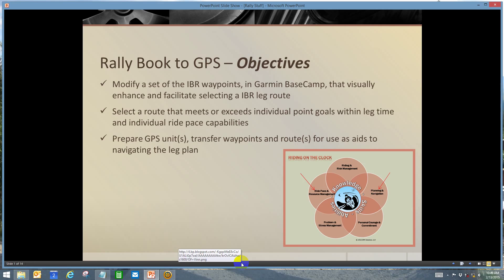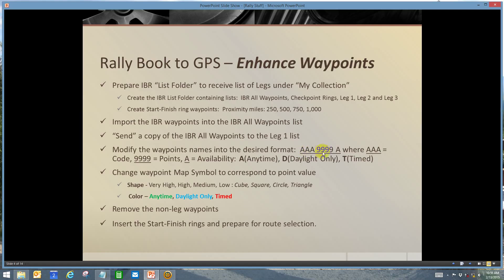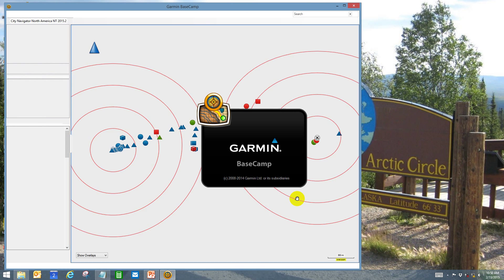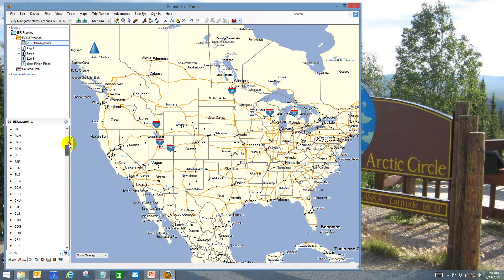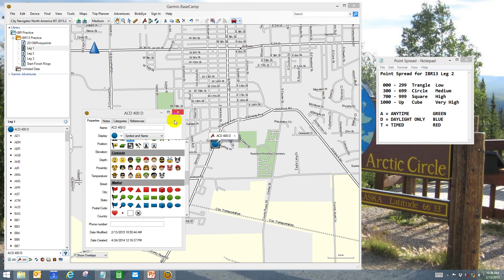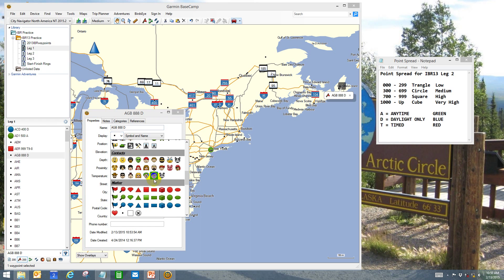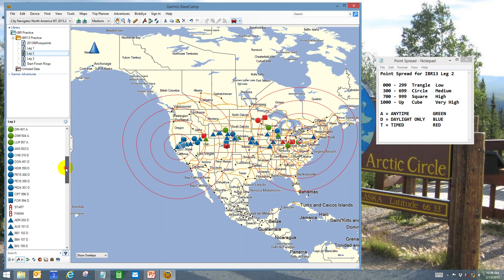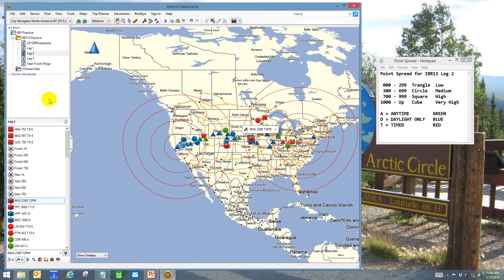Rally Book to GPS 1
Demonstration of entering rally book bonus listing information directly into Garmin BaseCamp to enhance the waypoints for route selection.  This method bypasses the ezBake, CSV file, G7ToWin, to BaseCamp (MapSource or MS Streets & Trips)